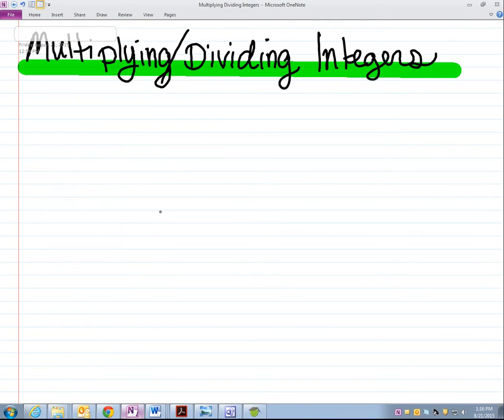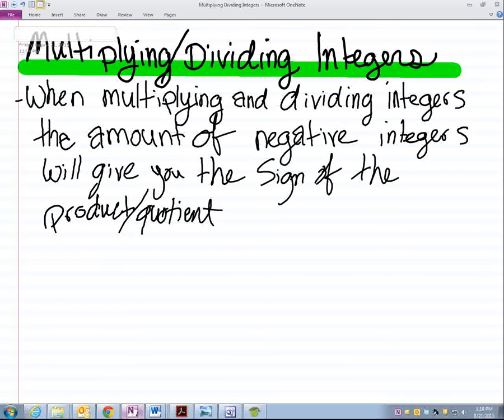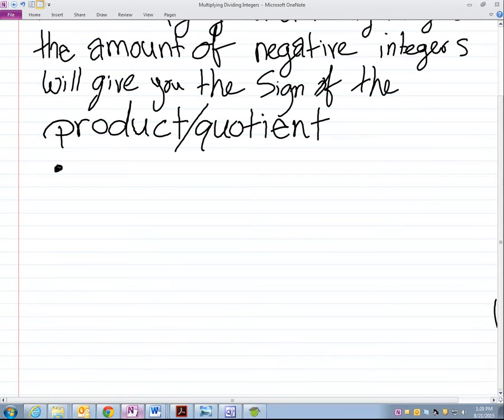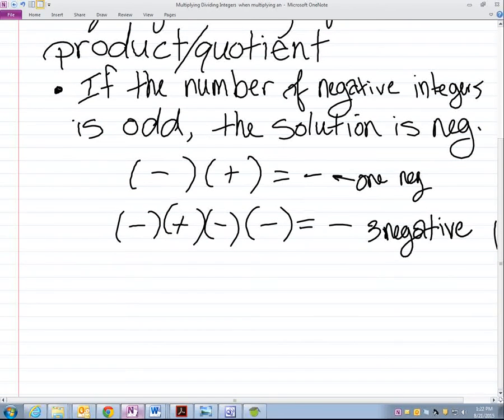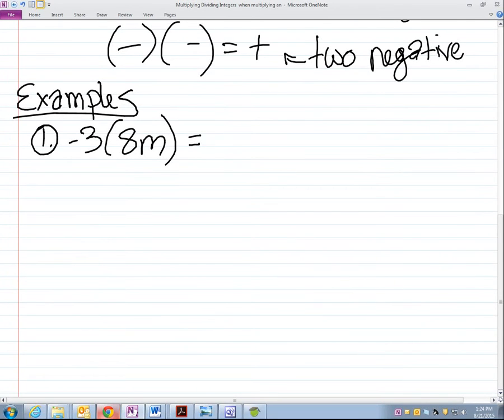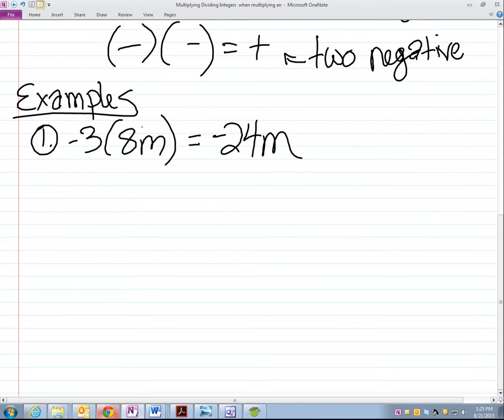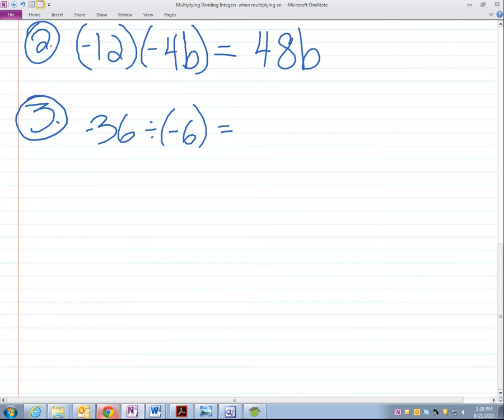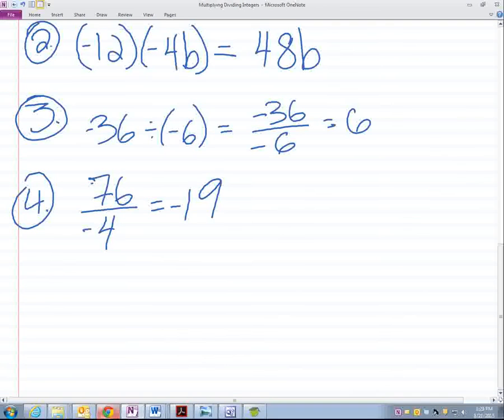Accelerated Pre-Algebra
Very quick Multiplying and Dividing Integers.